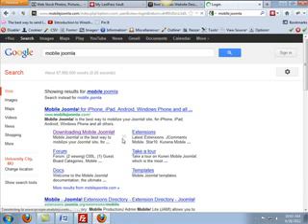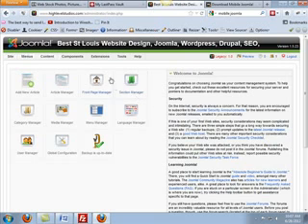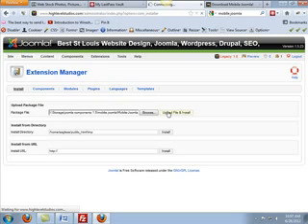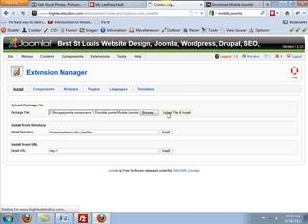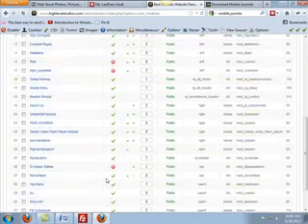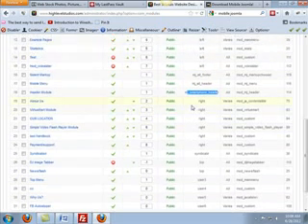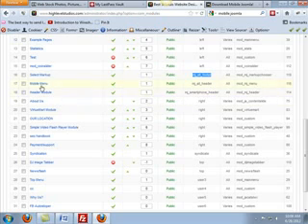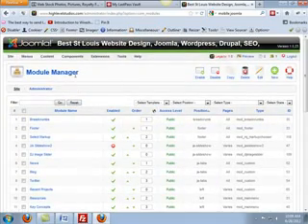how to install mobile joomla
Video explaining how to install Mobile Joomla and its configurations.